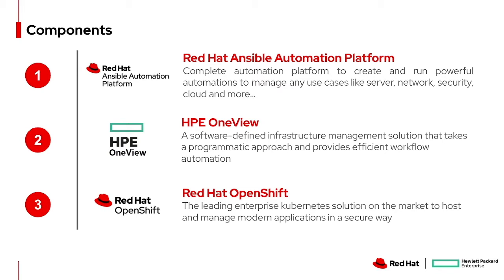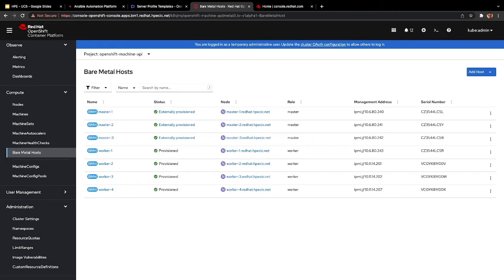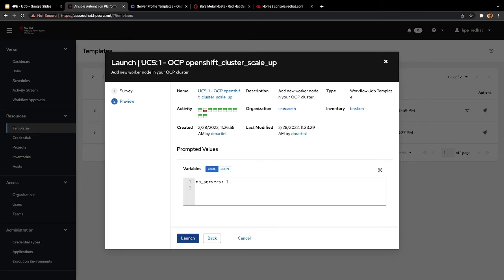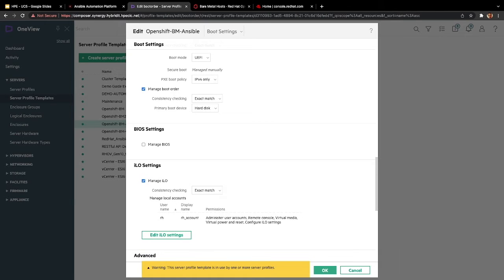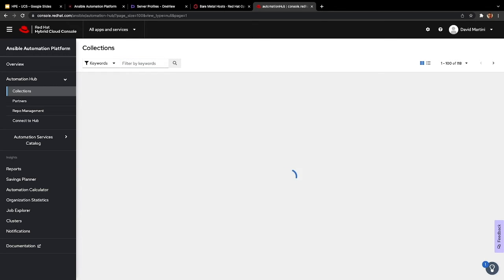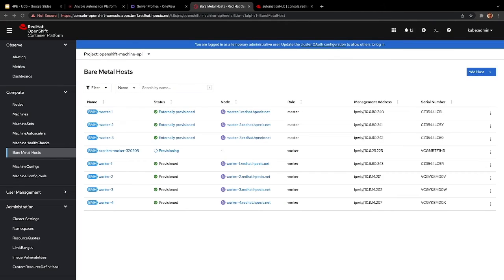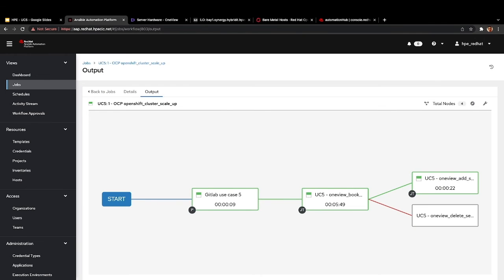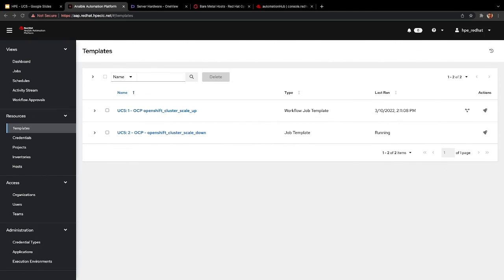Scale an OpenShift cluster with Ansible Automation Platform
Demo by David Martini, Solution Architect for Red Hat France, showing you how to add or remove one or more physical servers to an OpenShift Bare Metal cluster automatically with Ansible workflows and HPE OneView provisioning technology!